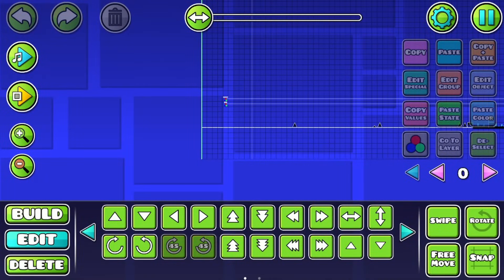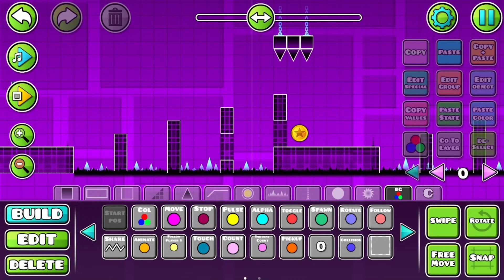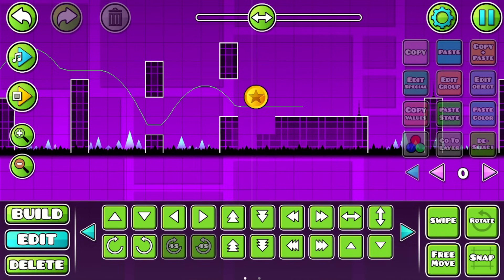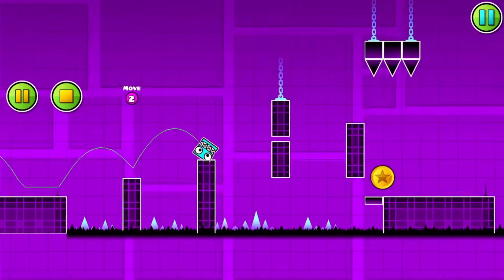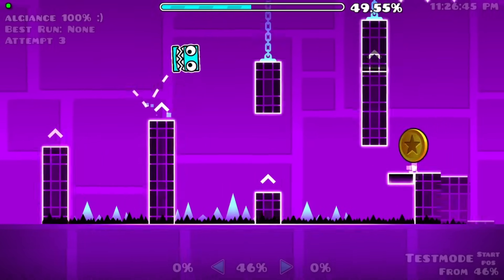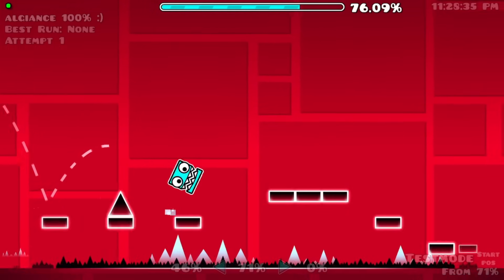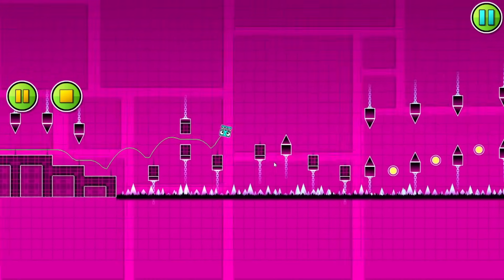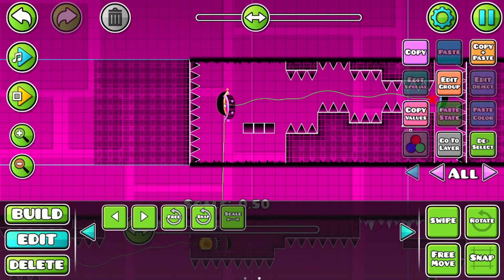Updating RobTop Coins!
Today I went through the first 8 official RobTop levels to see if I could update or improve the placement of their coins!
Let me know how you think I did in the comments! :)

MY LINKS:
Instagram (@gd_realsdslayer) [Note: I don't use Instagram very often.]
Steam: sdslayer100
[VIDEO CHAPTERS]
0:00 - Intro
1:00 - Stereo Madness
5:24 - Intermission
5:59 - Back on Track
7:37 - Polargeist
8:54 - Dry Out
10:31 - Base After Base
12:15 - Can't Let Go
15:07 - Jumper
17:40 - Time Machine
21:29 - Outro
[MUSIC IN ORDER]
Mega Man 7 OST - Slash Man Stage
Mega Man X OST - Sigma Stage 1
Sonic Mania OST - Lava Reef Zone Act 1
Mega Man 9 OST -  Tornado Man Stage (Arranged) V2
Mega Man Soccer OST - Wily Field